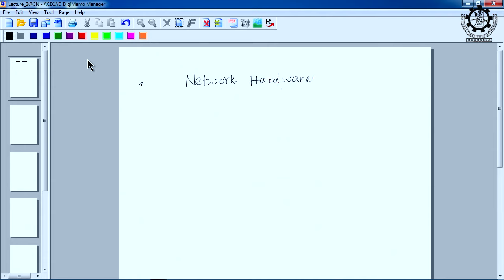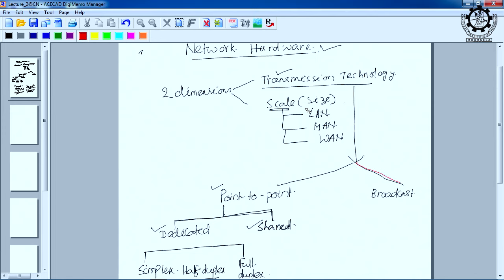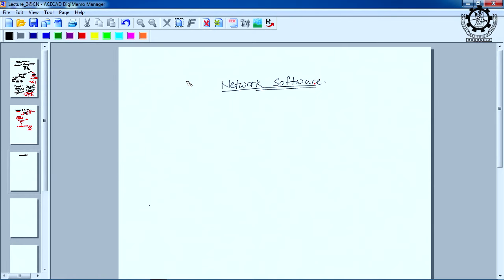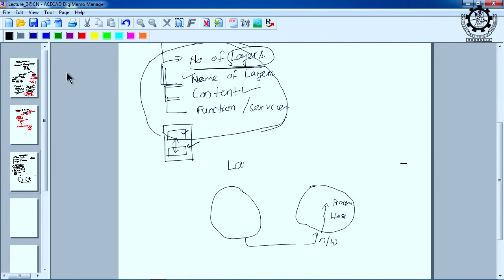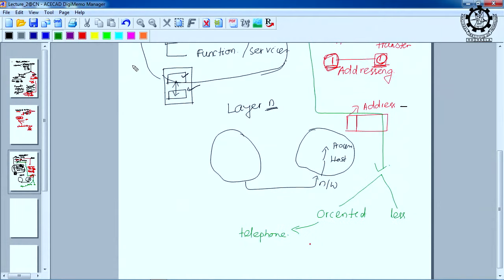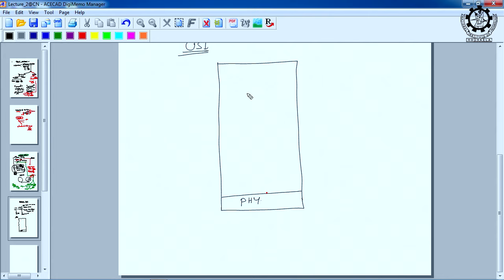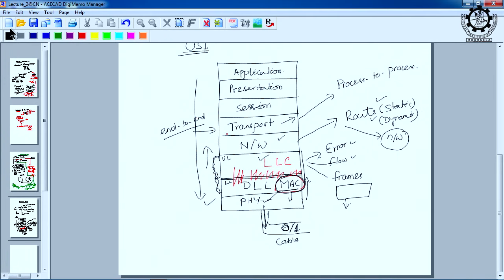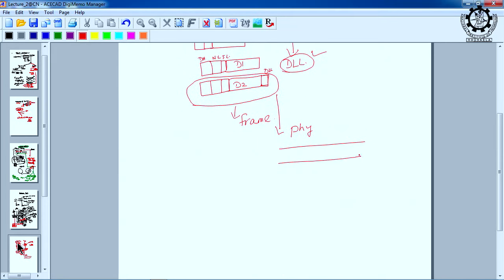CS-421 Lecture 02: Network Hardware (Transmission Modes)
CS-421 Lecture 02: Network Hardware which discusses transmission modes such as simplex, half duplex, and full duplex by Prof. Suchismita Chinara, Department of Computer Science and Engineering, National Institute of Technology Rourkela.